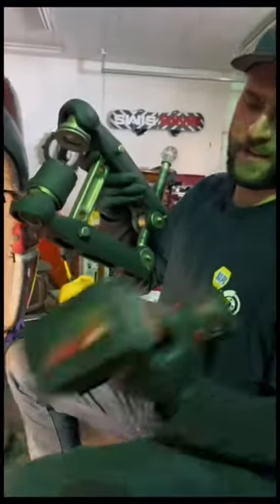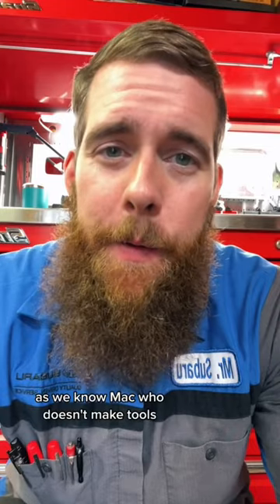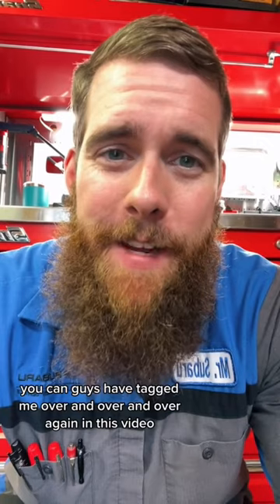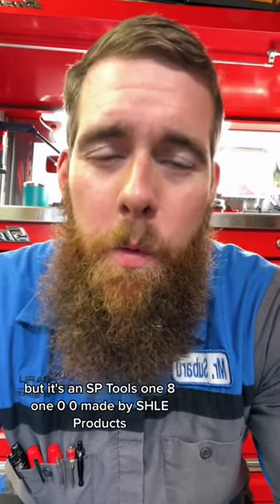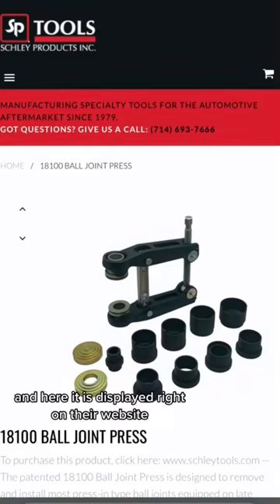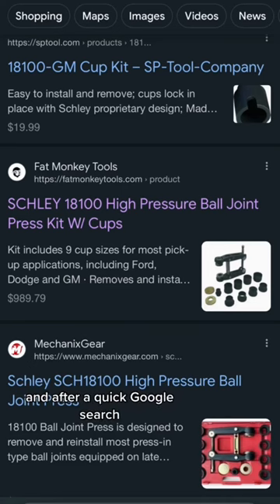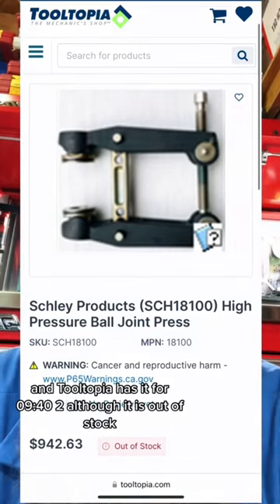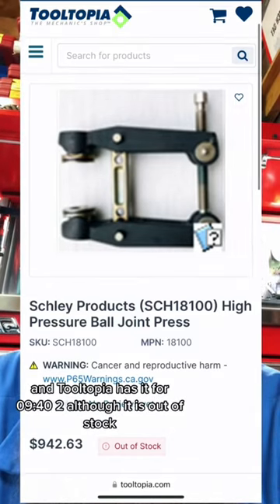Rebrand Champs Of The Tool Industry, Haha!